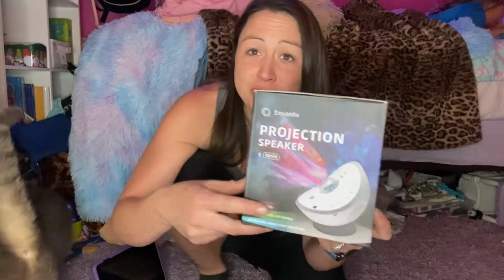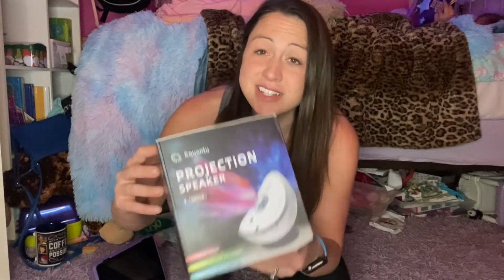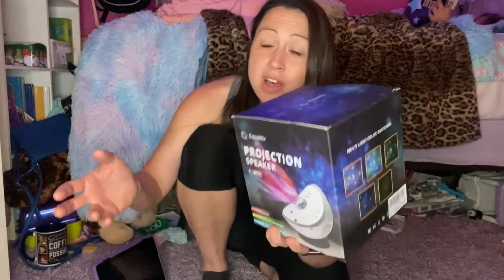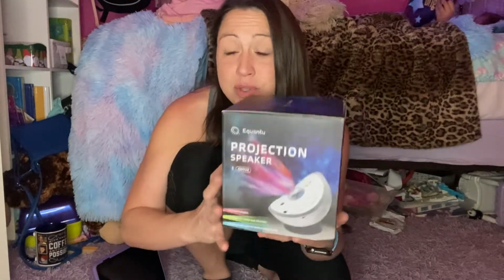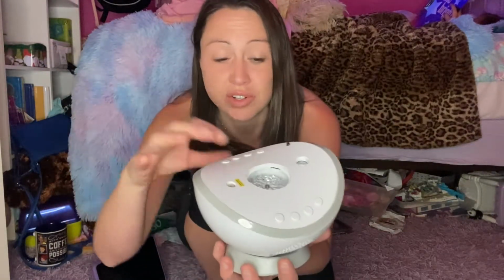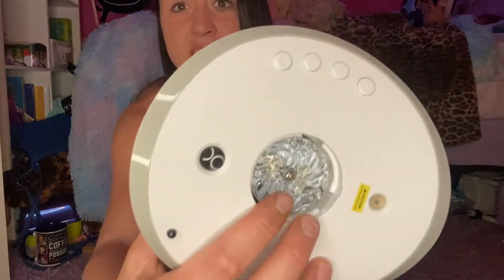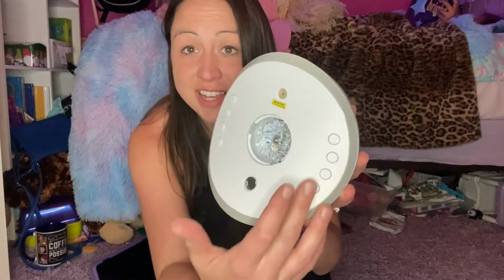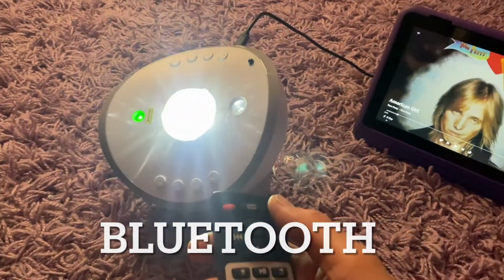Review of Homepeaz Star Projector Night Lights, 100 in 1 Galaxy Projector, LED Nebula Lamp